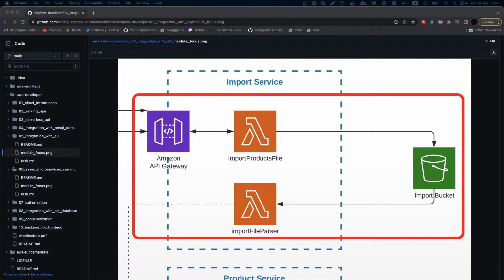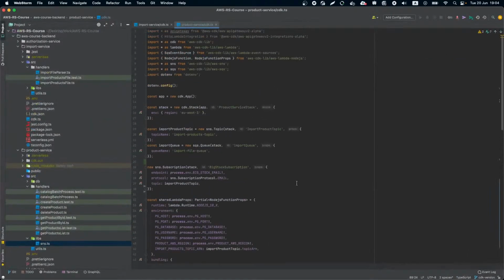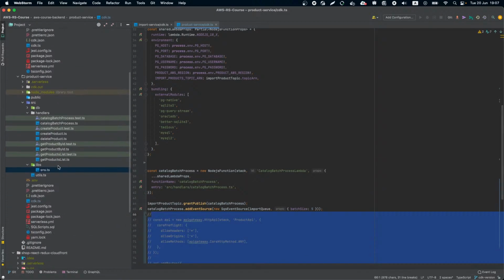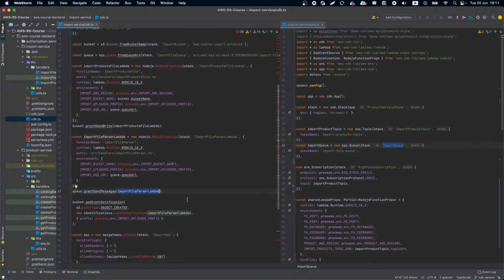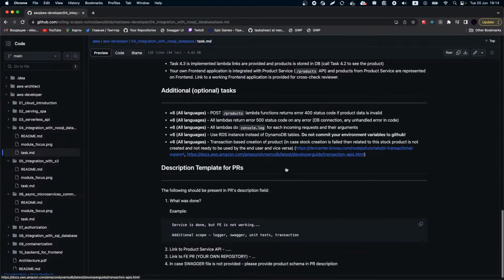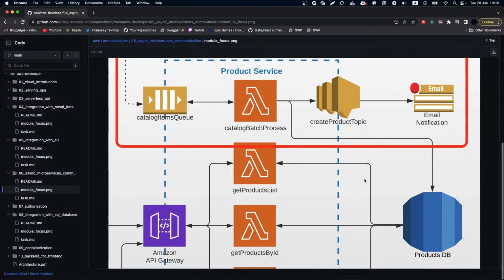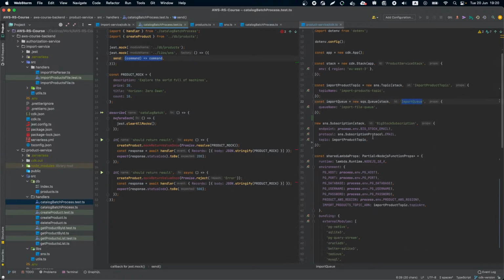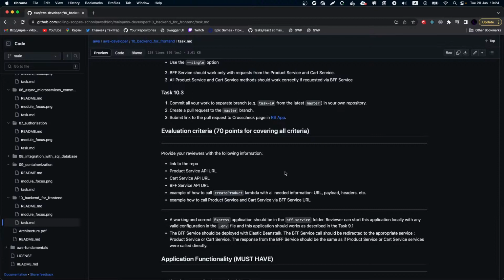AWS Cloud Developer Task 6 Introduction